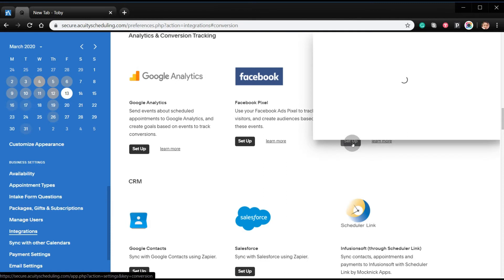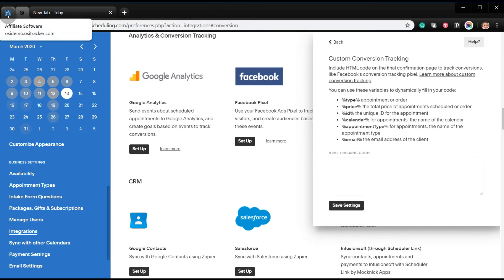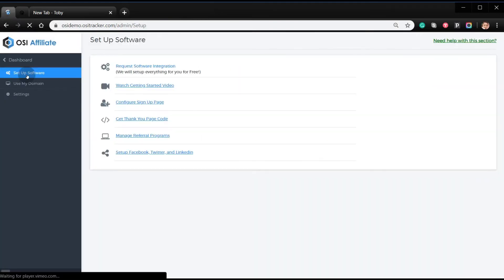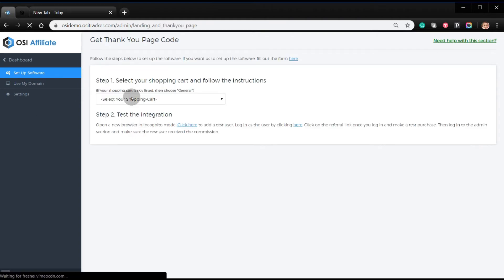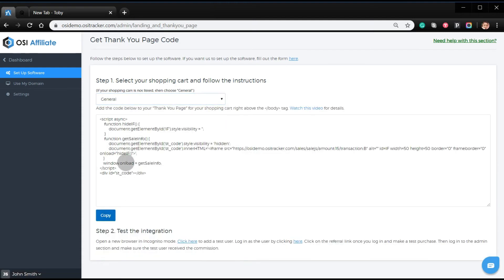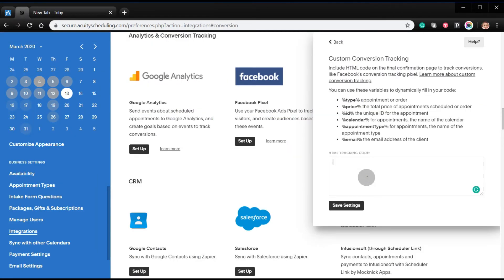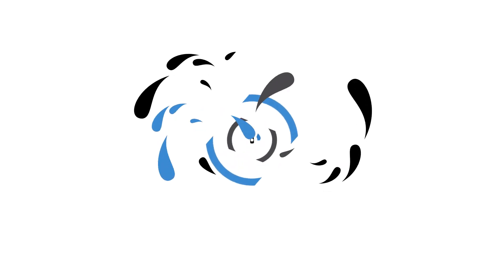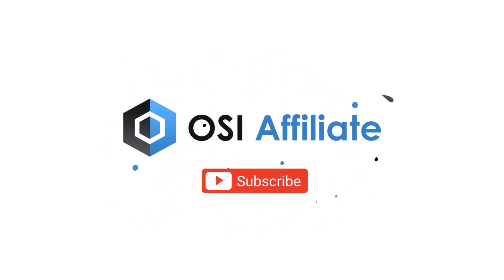How to setup an Acuity Scheduling affiliate program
In this video we will show you how to set up an Acuity Scheduling affiliate program.